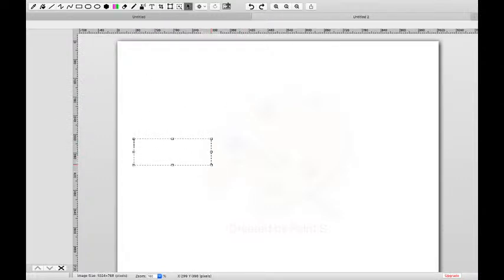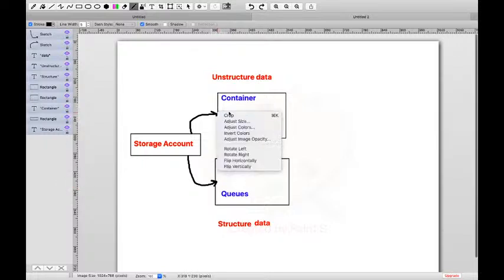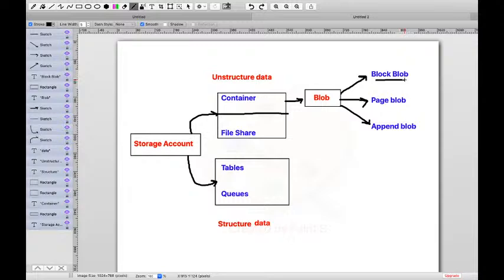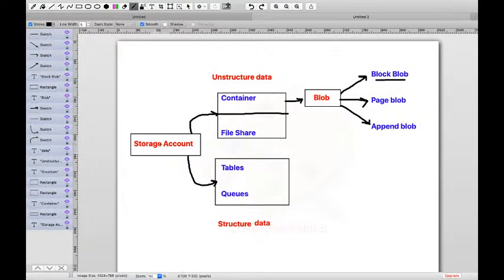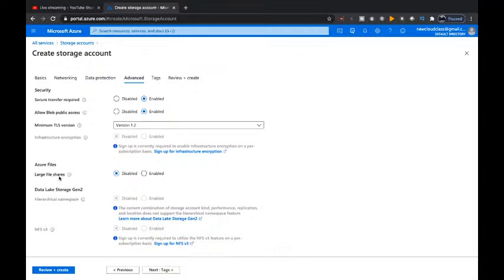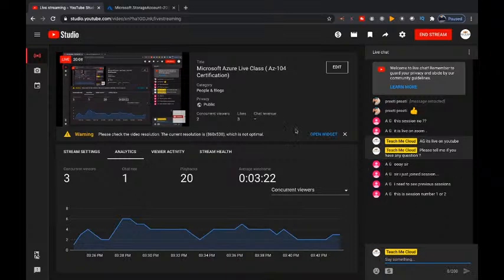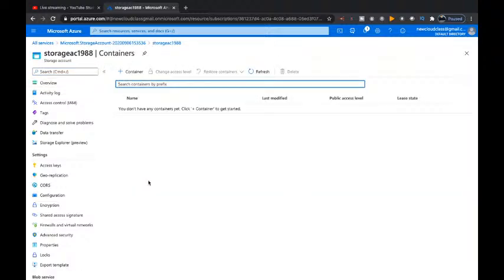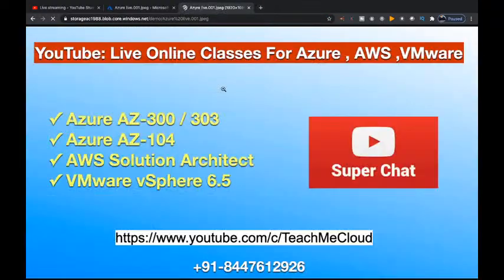Microsoft Azure Live Class ( Az-104 Certification)